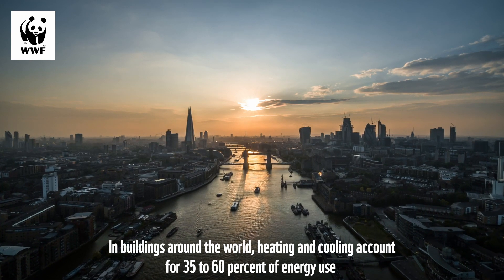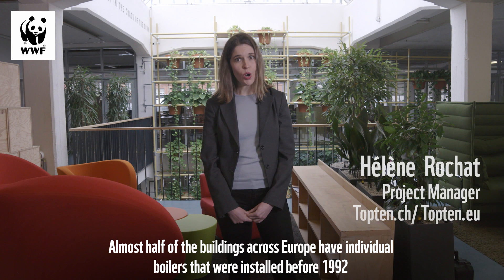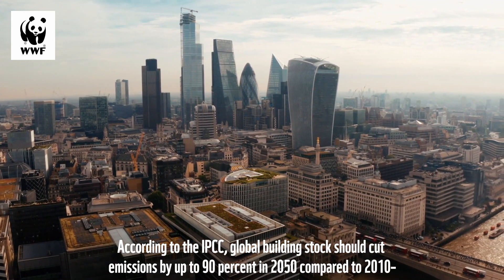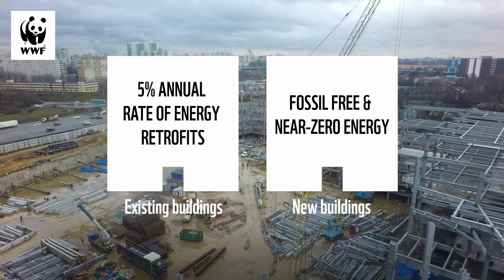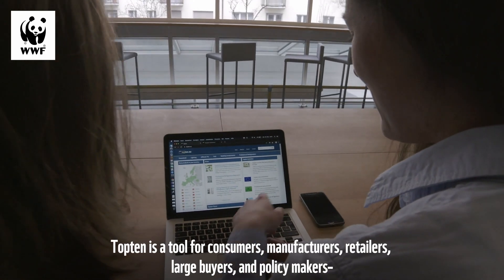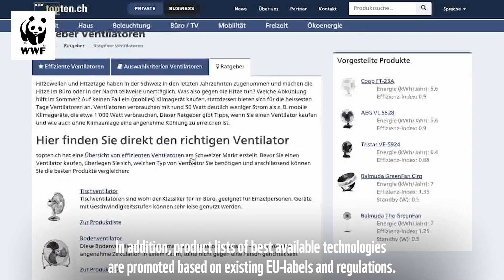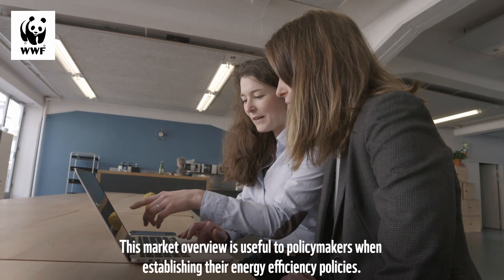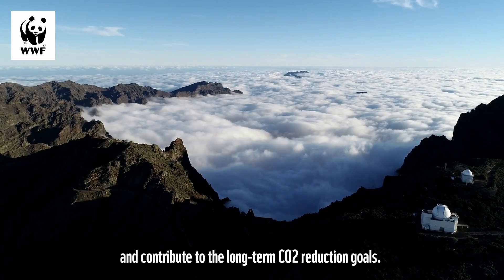Climate-smart solutions to heating and cooling in Europe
A huge amount of energy is used to heat and cool buildings - but there are more efficient alternatives that cut costs and emissions.